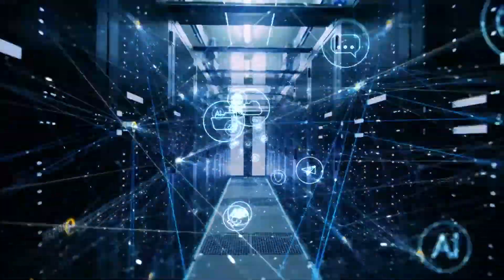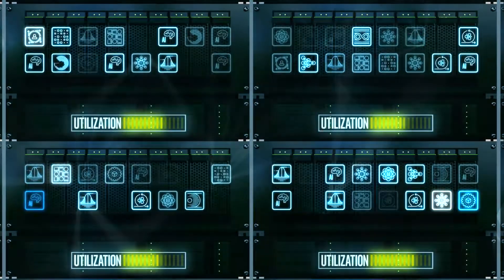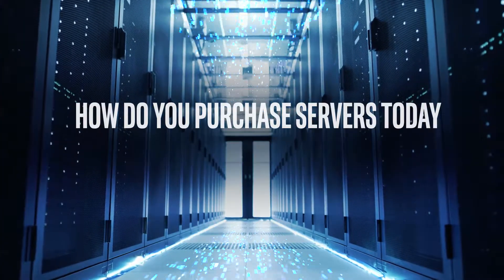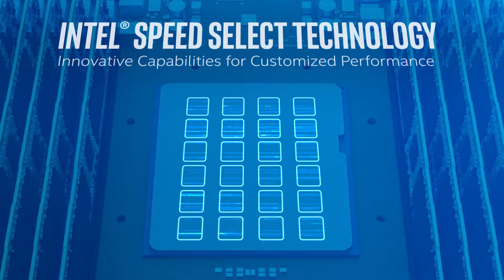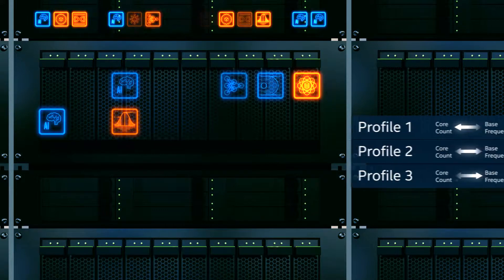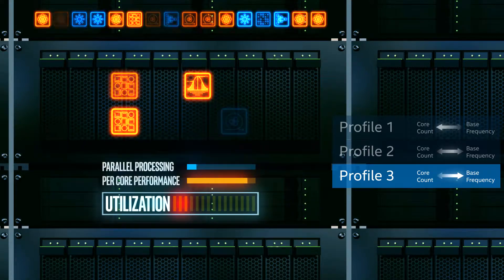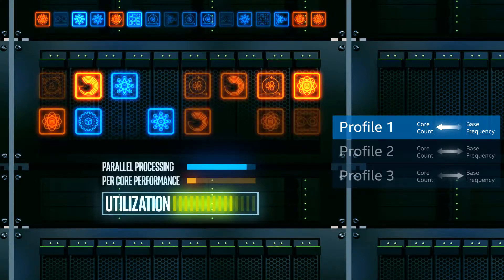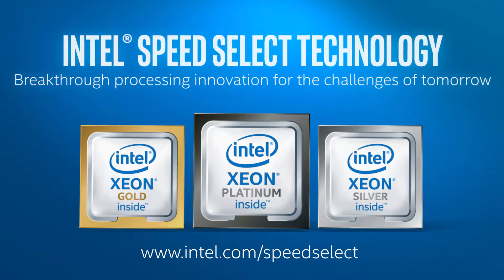Intel Speed Select Technology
Intel® Speed Select Technology (Intel® SST)—the powerful new collection of features giving you more granular control over CPU performance for optimized total cost of ownership. With Intel® SST, one server can do more. Lots more.